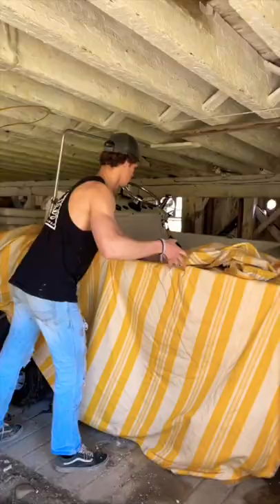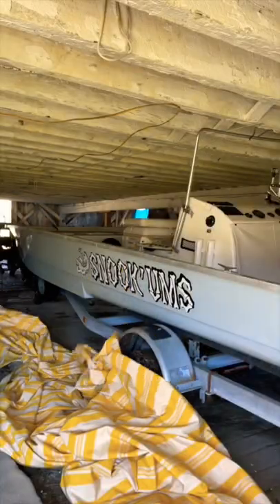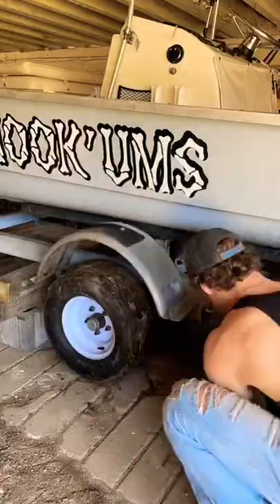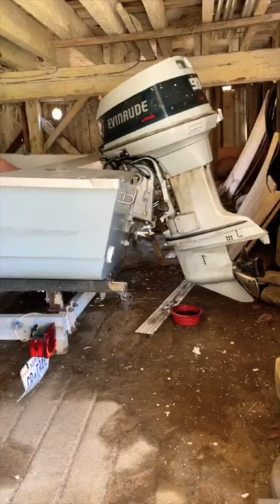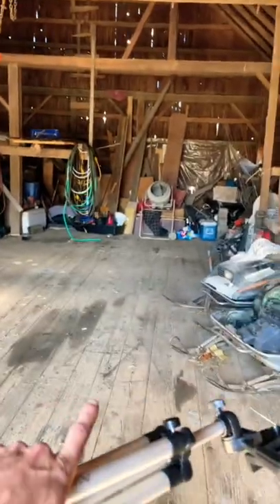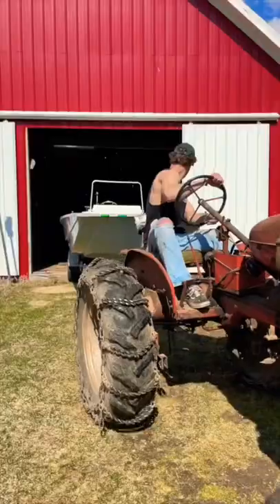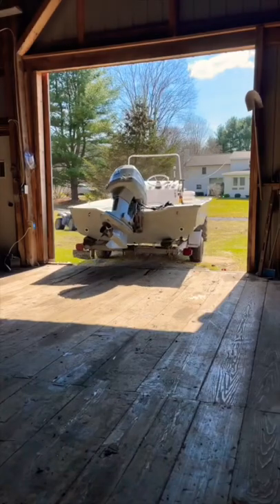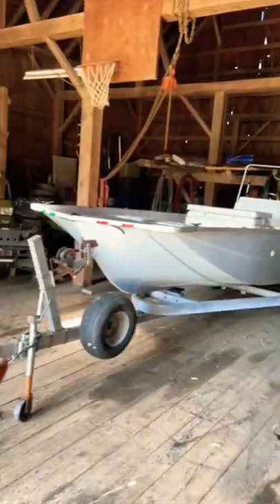Rebuilding My FREE Project Boat!